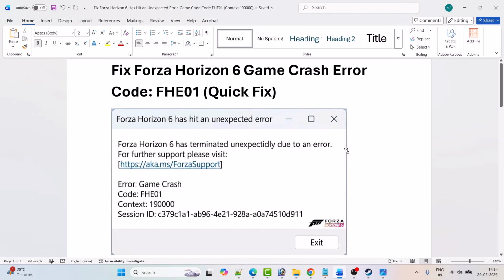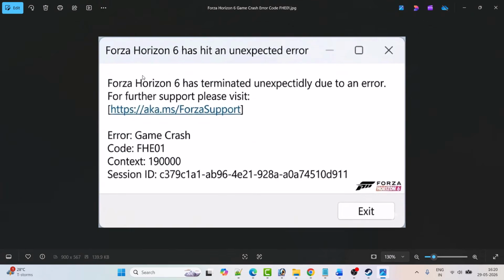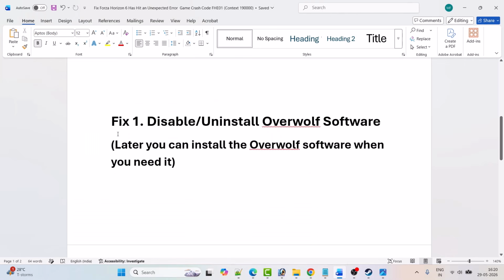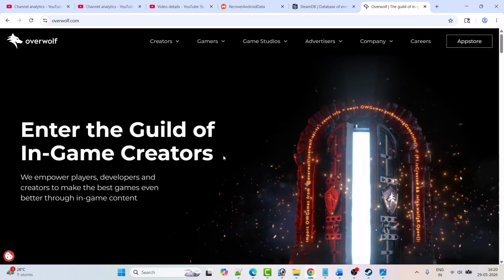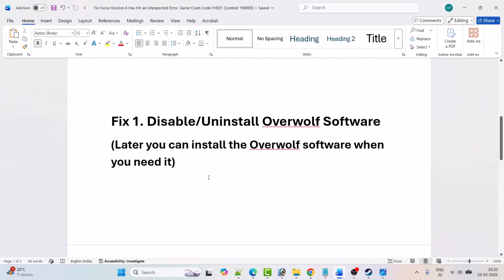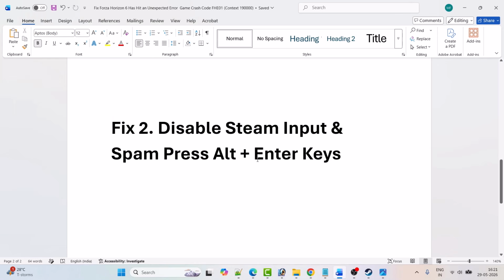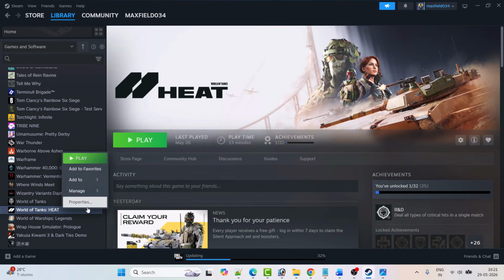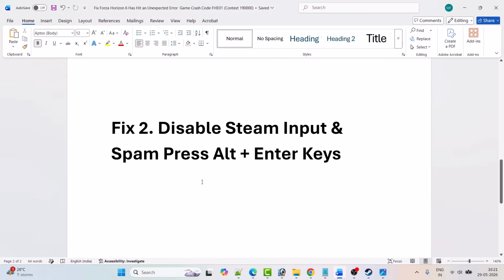Fix Forza Horizon 6 Game Crash Error Code: FHE01 (New Fix)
In This Video Guide, I Show You How To Fix Forza Horizon 6 Game Crash Error Code: FHE01 (New Quick Fix).

The Error Is Displayed As:
Forza Horizon 6 has hit an unexpected error
Forza Horizon 6 has terminated unexpectidly due to an error.
Error: Game Crash
Code: FHE01
Context: 190000

And In This Tutorial, I Have Shown You How To Fix It!

Fix 1. Disable/Uninstall Overwolf Software
(Later you can install the Overwolf software when you need it)

Fix 2. Disable Steam Input & Spam Press Alt + Enter Keys

I Hope any one of the fixes mentioned in the video would help you to solve Forza Horizon 6 Game Crash Error Code: FHE01.